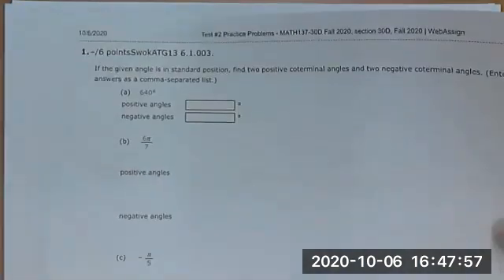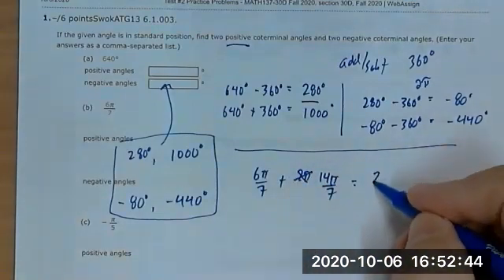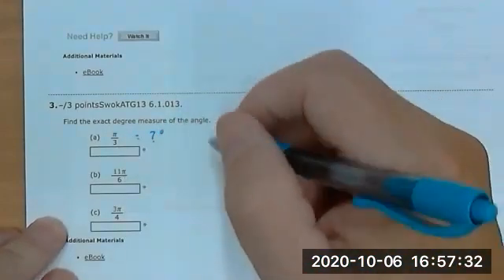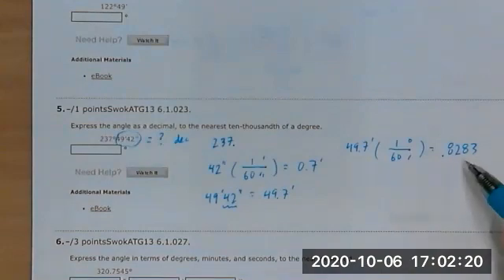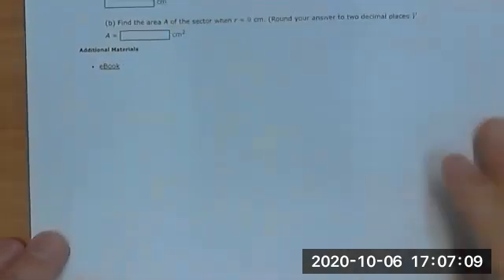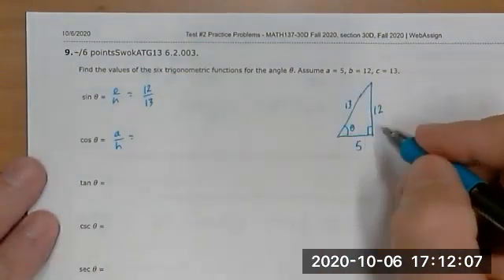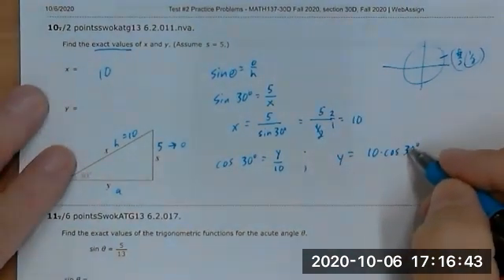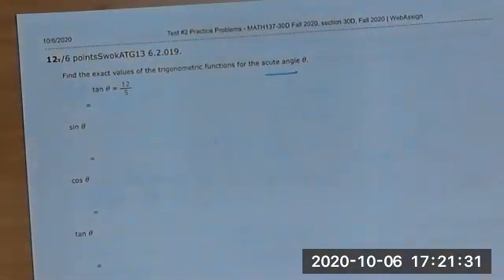MATH137 Virtual Test #2 Review Problems Pt 1